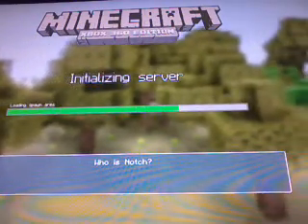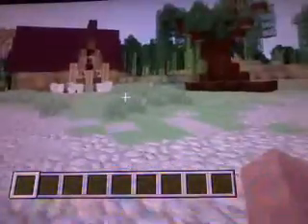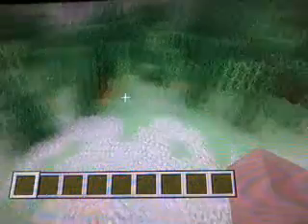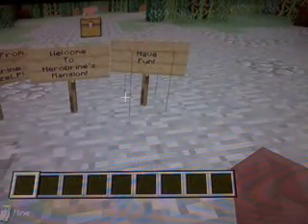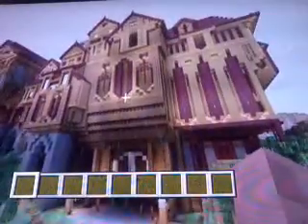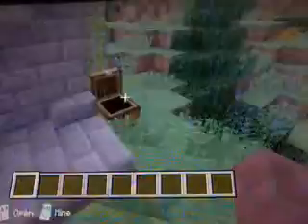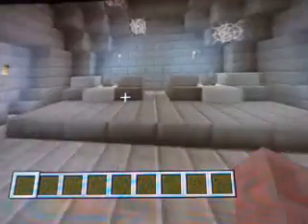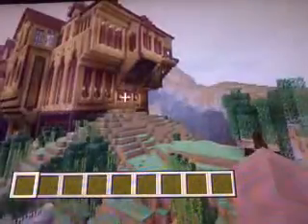Minecraft xbox360 herobrines mansion pc converted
Hey guys this is my first map that i am review on my channle so i will be downloading the lates maps to show you guys what they look like so i hope u injoyed it